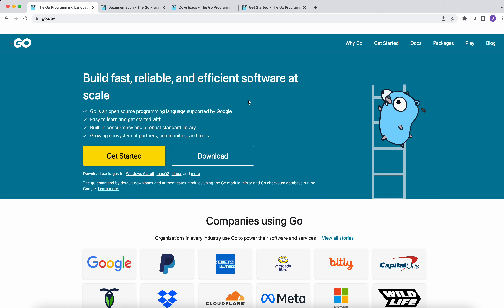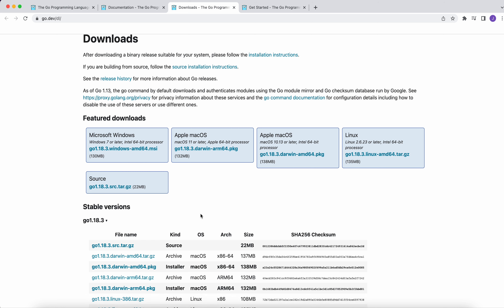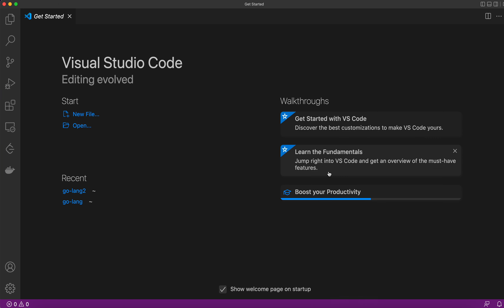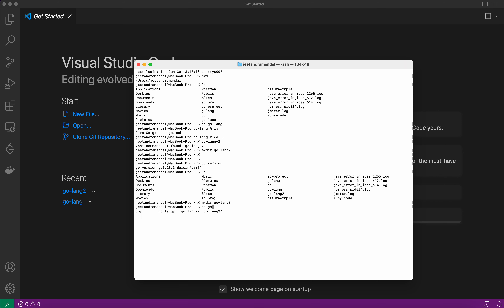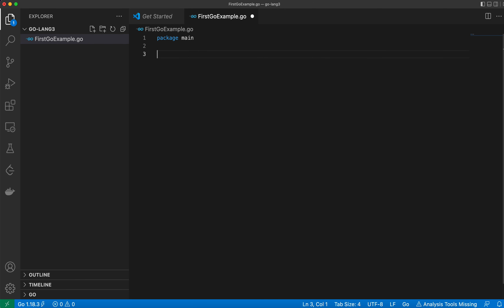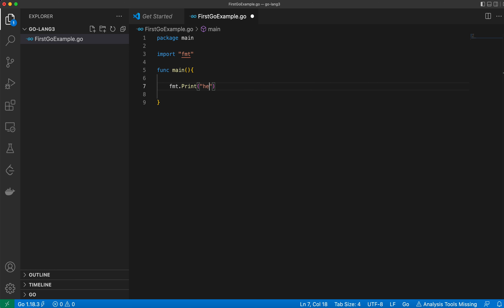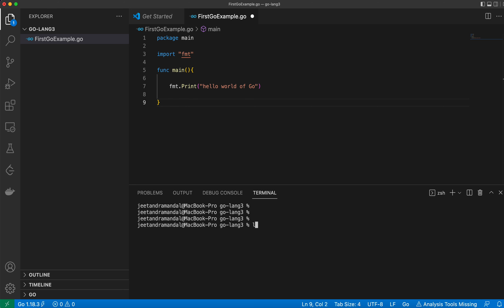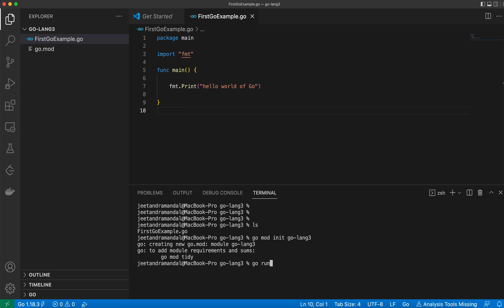GoLang Tutorial for Beginner | Go Lang introduction Video | Intro to Go Programming Language Video